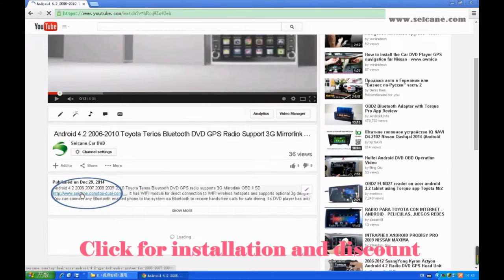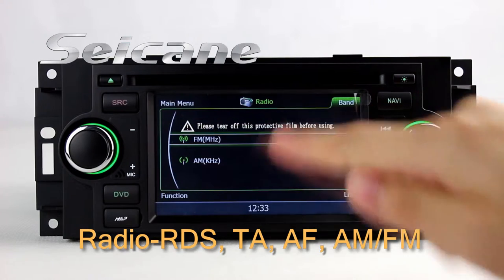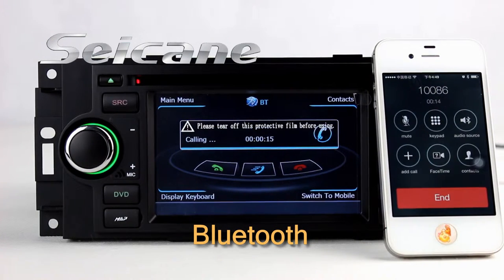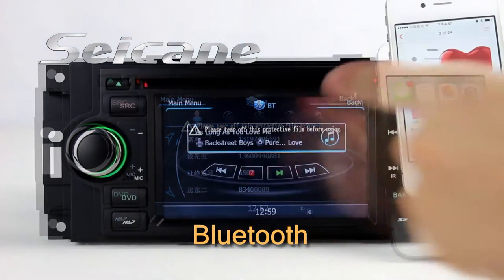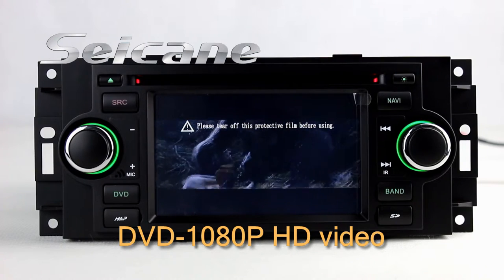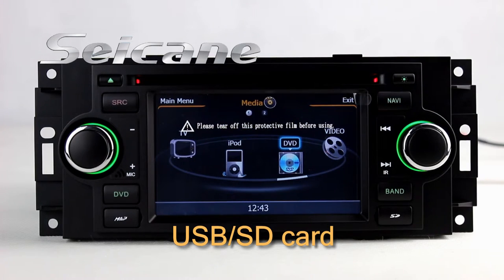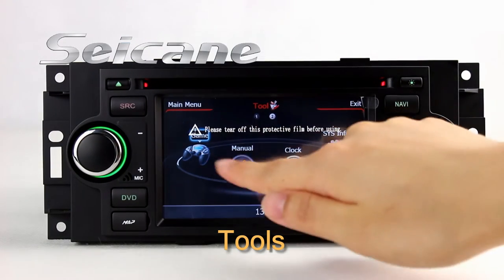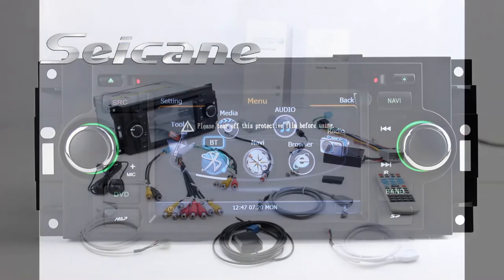Jeep Compass Radio, 2007 2008 Jeep Compass car Head Unit Bluetooth with RDS USB SD AUX-in Ipod music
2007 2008 Jeep Compass car radio Head Unit Bluetooth with RDS AM FM USB SD card AUX-in Ipod Iphone music POP function.
Key features:
5 inch digital 800*480 resolution multimedia HD TFT LCD touch split-screen(by finger or stylus)with true color display technology.
Support 3D Navigation function.Practical and humanizing operation interface,voice navigation all the way.When you are not on the way which have set before,it will have voice prompts and re-planning of the route automatically.The system will switch to the voice and come back when have the navigation prompts if the unit is in other function interface.
With high sensitive FM/AM Radio receiving mode.Grasp the global news and traffic conditions at any time.Worldwide use,support RDS.99 station preset for AM/FM.You can scan different frequency station by area step.
DVD function.Support DVD/DVD-R/DVD±RW/HDCD/CD-R/CD±RW/MP3/MP4/Picture CD/VCD/WMA.
3G/Wi-Fi Internet with big keyboard.You can get the Wi-Fi USB module for free.